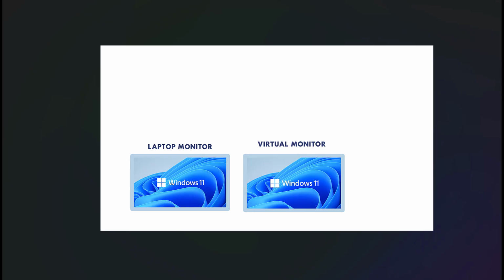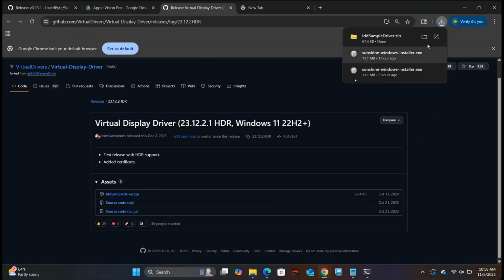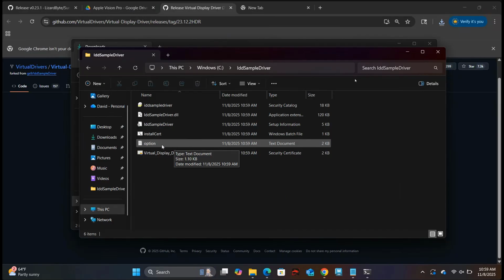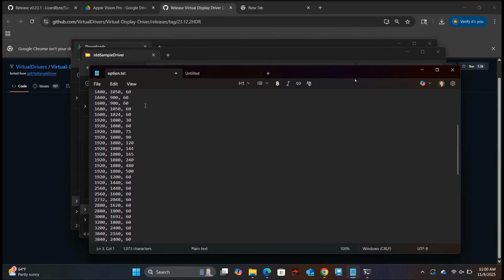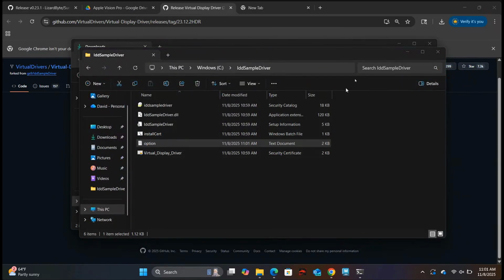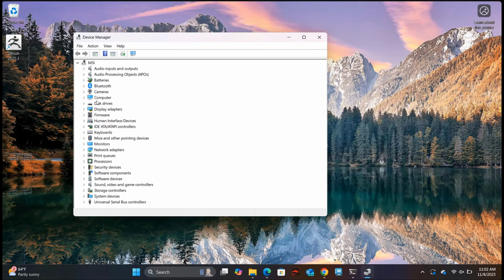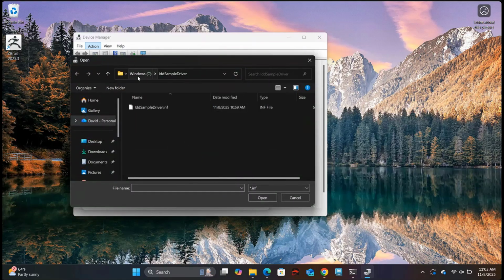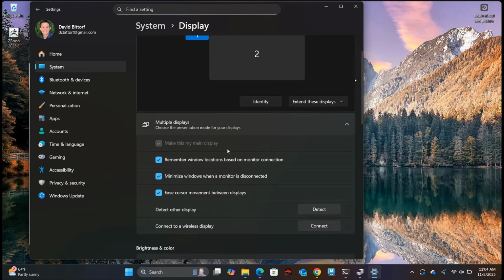Setting up 8k Virtual Monitors for Apple Vision Pro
Get additional screens in Apple Vision Pro with Virtual Monitors!

0:00                   Intro
1:06                   Install Driver
2:11                   Set Options
4:13                   Install Cert
4:48                   Device Manager
6:35                   Checking Virtual Display

This video is part of the School.  Go to DavidBittorf.com to download assets, enroll in course, get private tutoring and more.